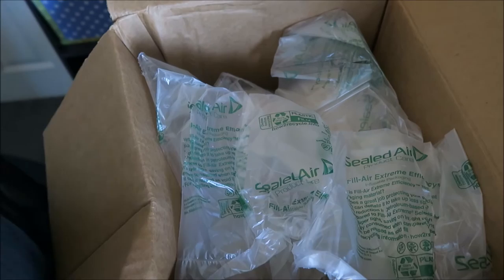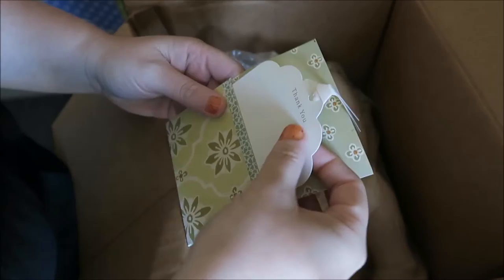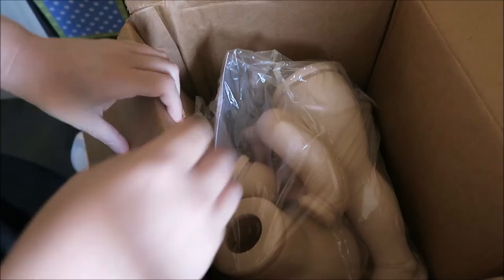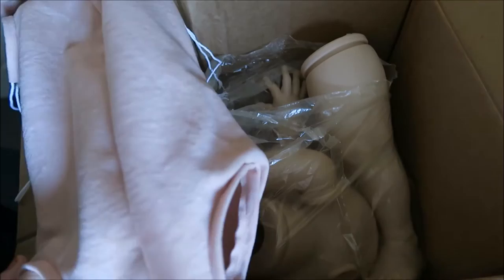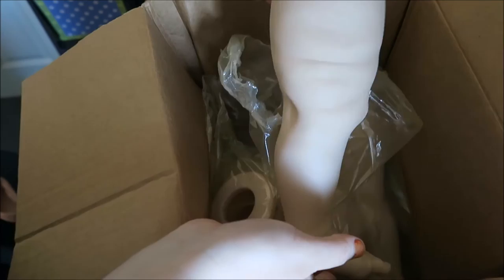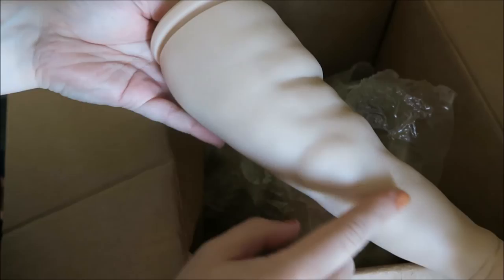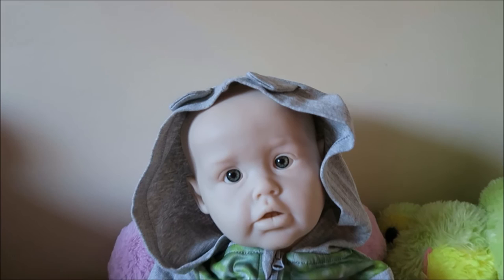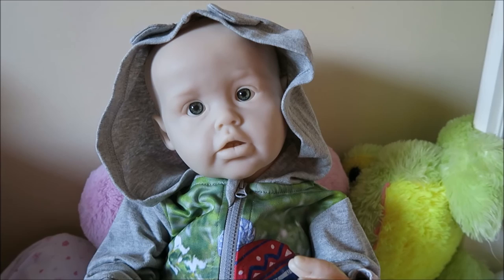Kit Opening of Ariel by Joanna Kazmierczak